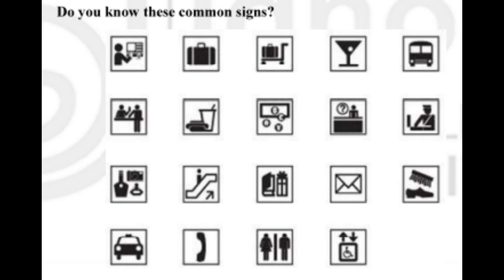Unit-3 Verbal and Non-Verbal Communication Block-1 BEGAE 182 SEM1 BSCAEY SOET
Unit-3 Verbal and Non-Verbal Communication
Block-1 Understanding Communication
BEGAE-182 English Communication Skill
Semester-I
Bachelor of Science (Applied Science-Energy)(BSCAEY)